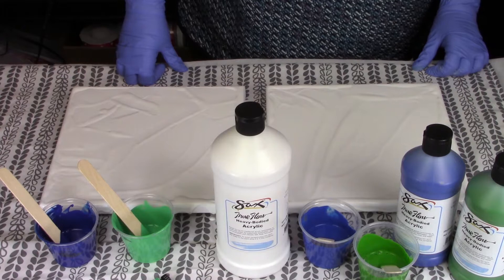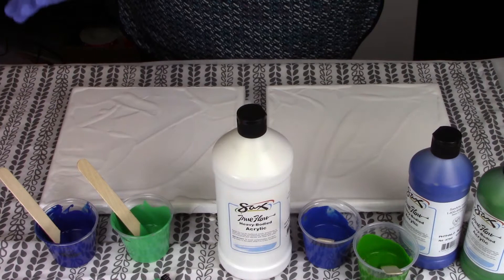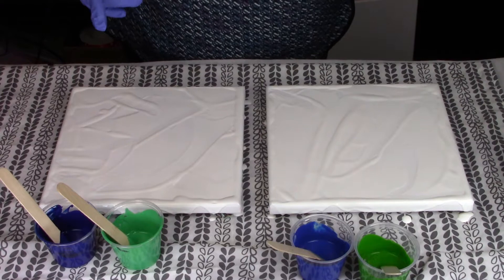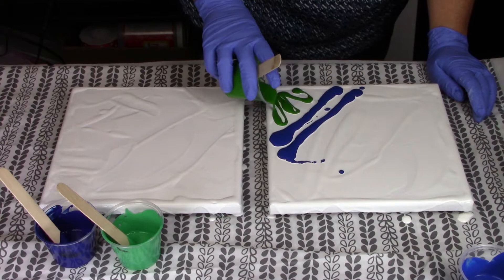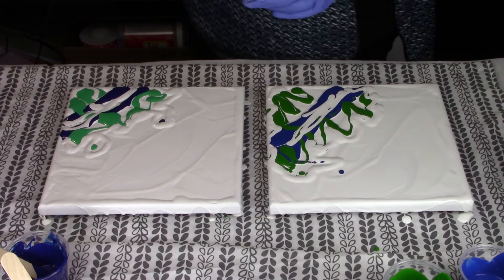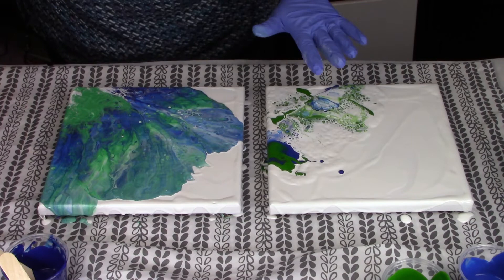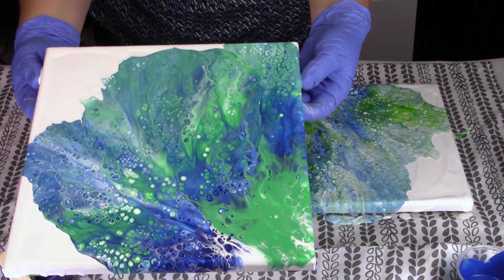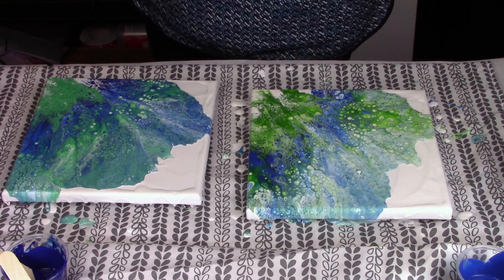Arteza Vs Sax Acrylic Paint- Who Is Going To Win?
Arteza Vs Sax Acrylic Paint- Who Is Going To Win? - Here is a quick video I did as I was curious which paint would give the better results. Please let me know what you think, leave your vote in the comments.